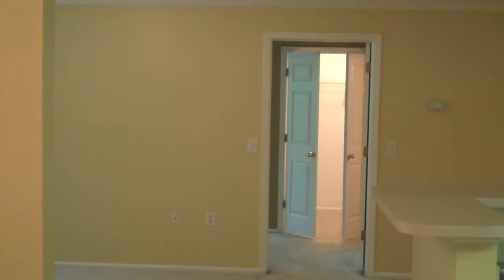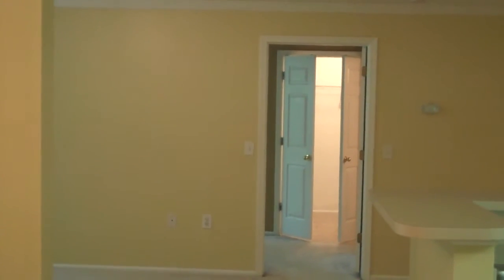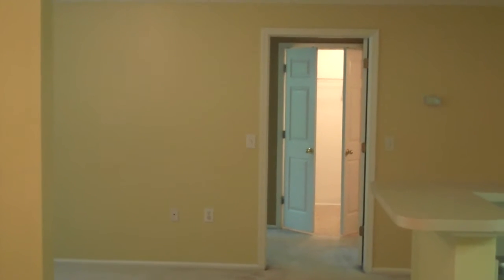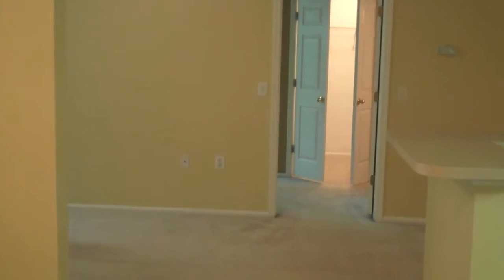H211 Woodbridge 001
Very well kept 2 bedroom villa at the Reserve at Woodbridge.

This 2 bedroom villa located on the 2nd floor, features an open living - dining area. The master bedroom has a large walk in closet and en-suite bath. Enjoy the screened in patio overlooking the wooden reserve. Washer & Dryer included.

Amenities Included: Amenity Center, Swimming Pool, Gym, Tennis Courts etc.